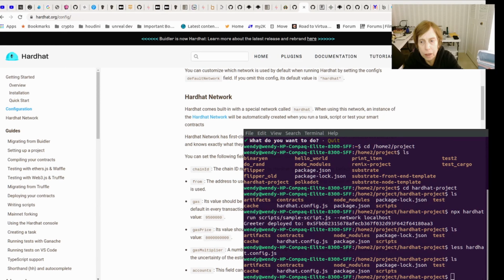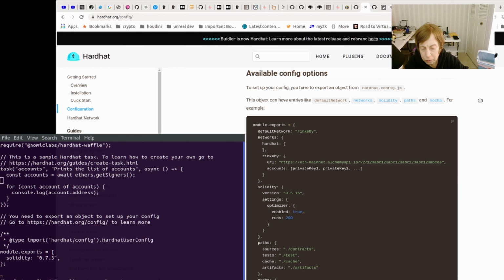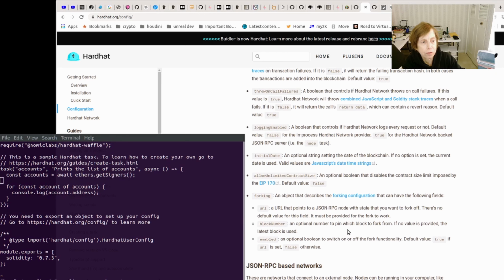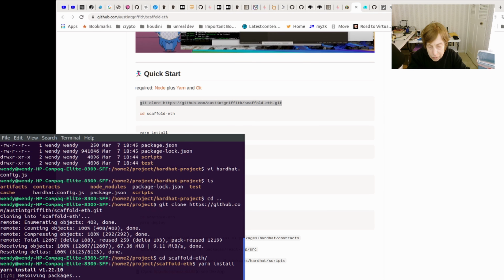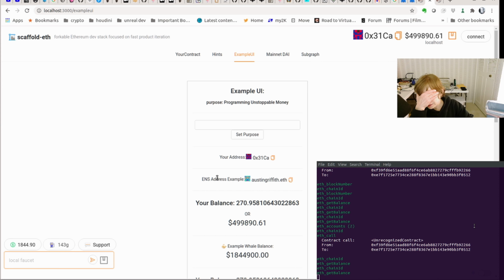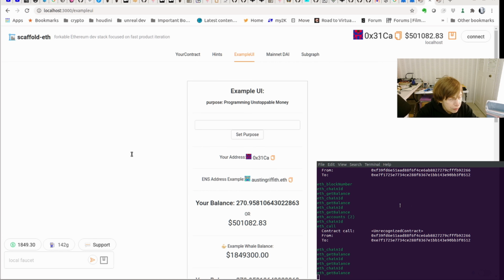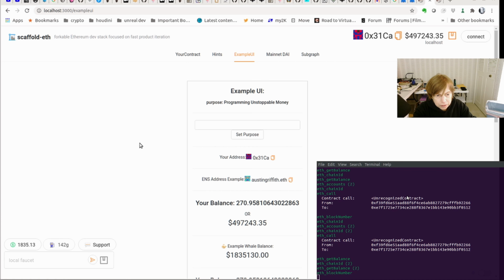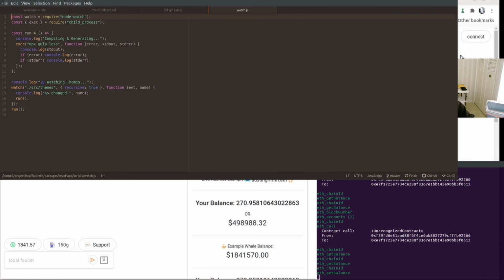Scaffold-Eth Install and First Look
In this video I install and take a look at Scaffold-Eth.   This tool combines Hardhat with an ability to also create a front end DAPP